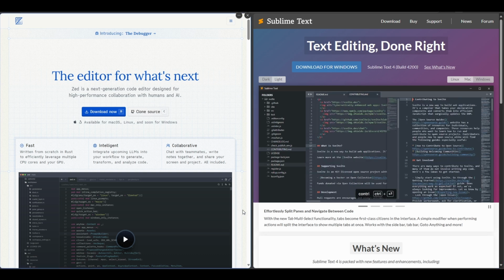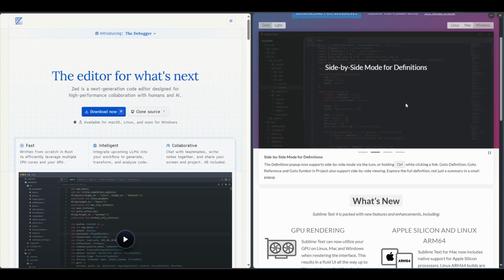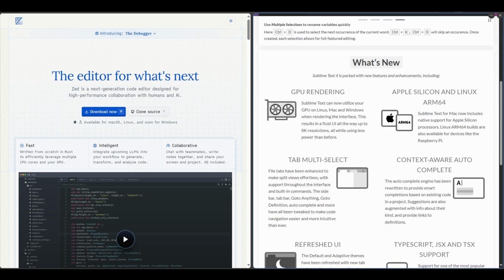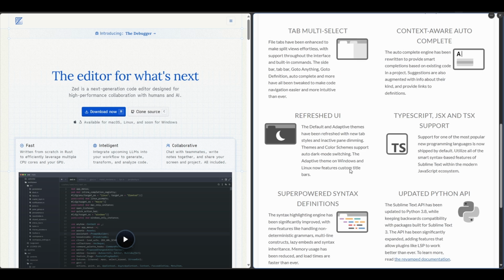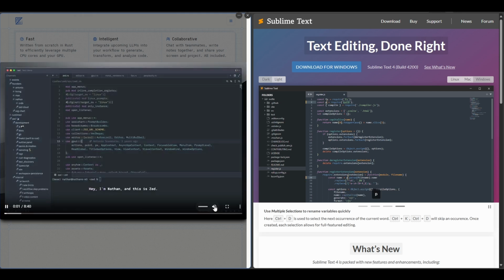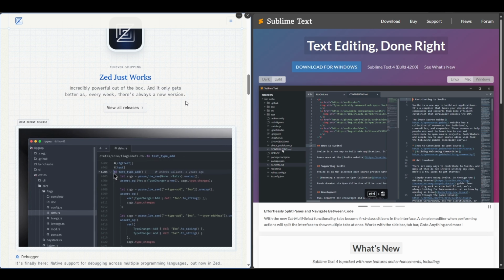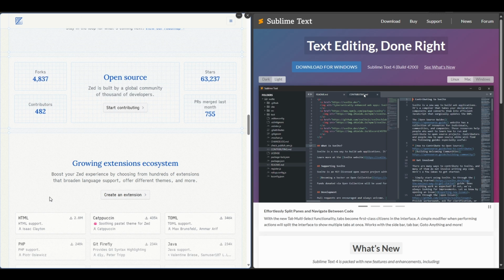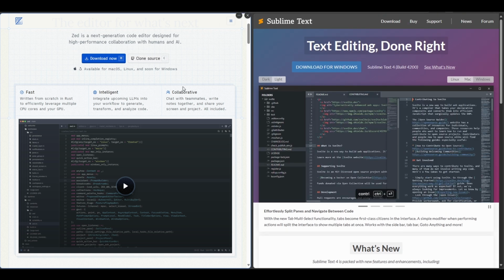SUBLIME TEXT VS ZED | WHICH TEXT EDITOR SOFTWARE IS BETTER? (2026)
In this video I am going to show you a Sublime Text vs Zed comparison to help you choose the better text editor software. I cover Sublime Text features Zed features speed customization and usability. Watch before deciding between Sublime Text and Zed.